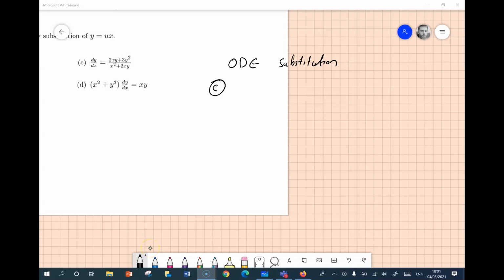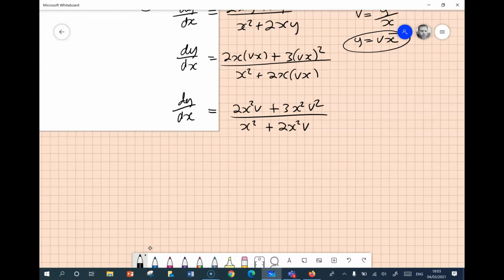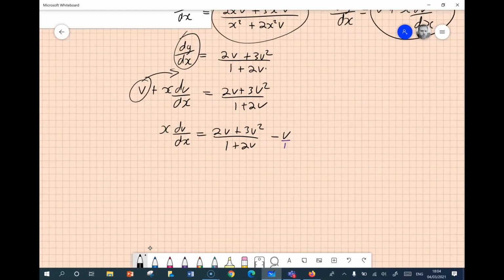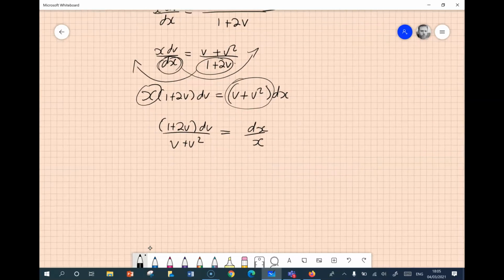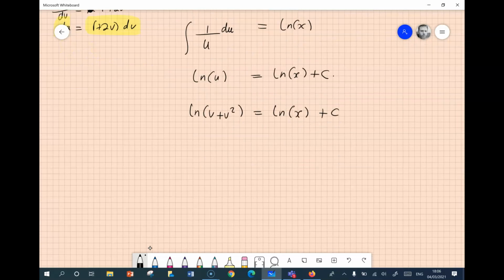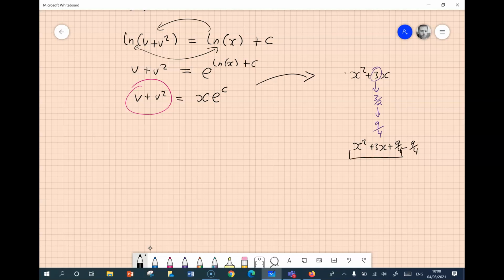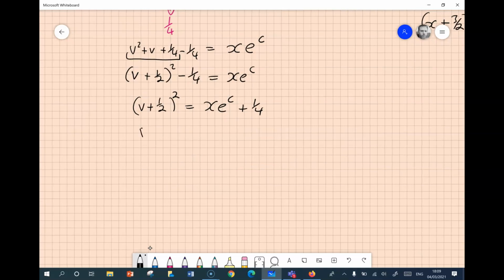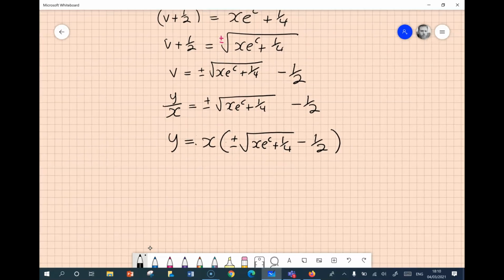ODEs – First Order Substitution Q3(c)